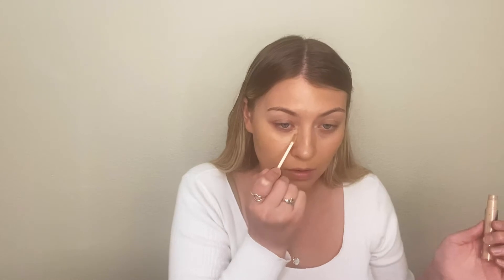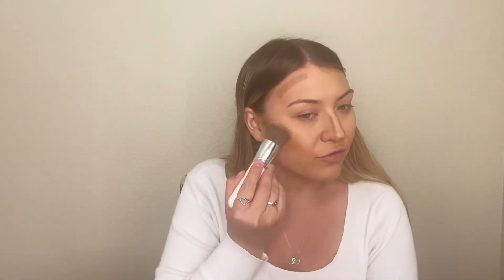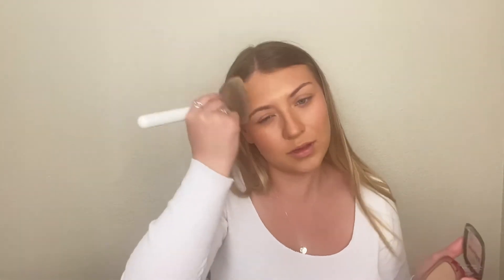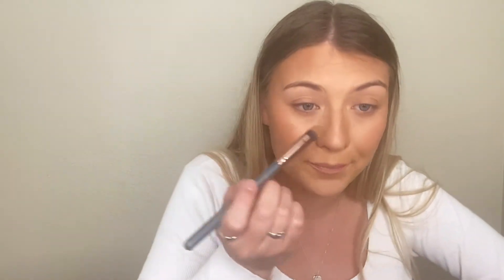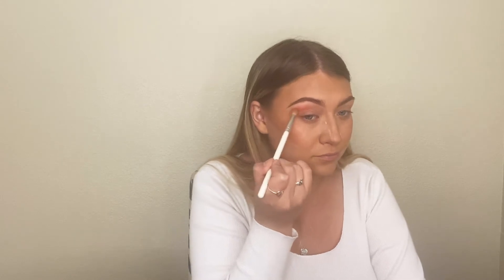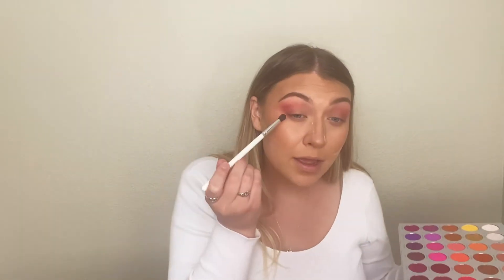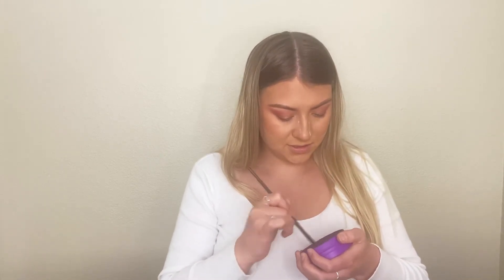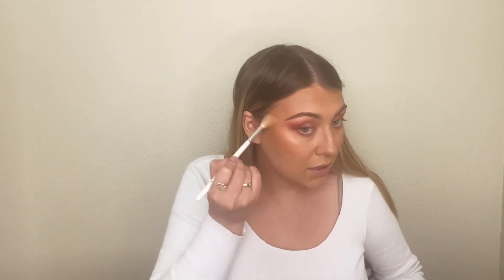Easy Spring Makeup Look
Hello everyone! This is a spring look that is super easy and everyone should try it. I am so sorry about the lighting and bad camera quality, I am still trying to figure it out in my new house.. I love you all!!

Music is super easy and everyone should try it. I am so sorry about the lighting and bad camera quality, I am trying to figure it out in my new house.. I love you all!!